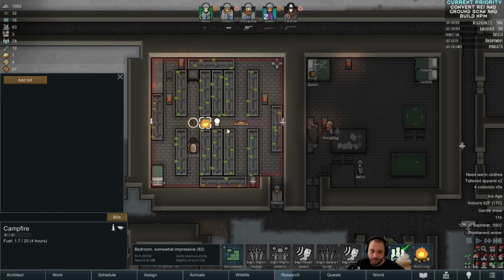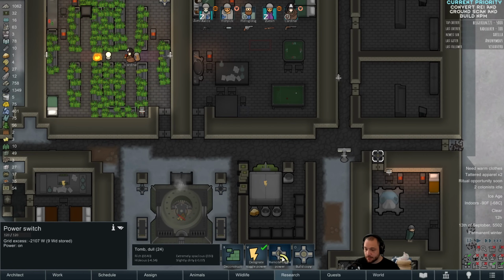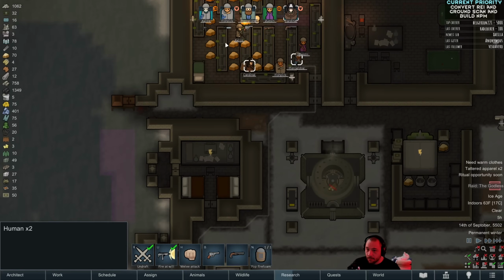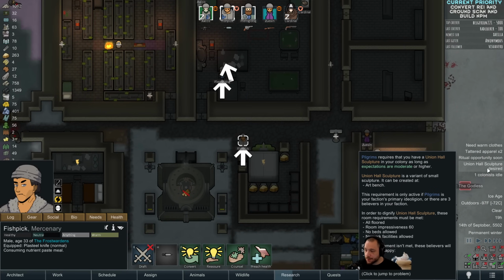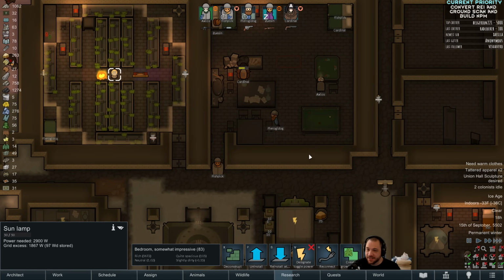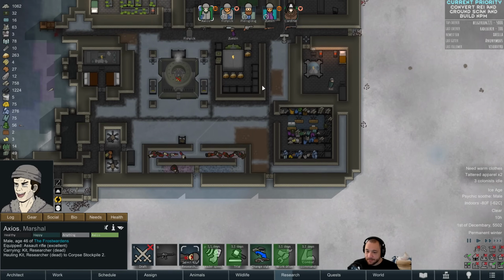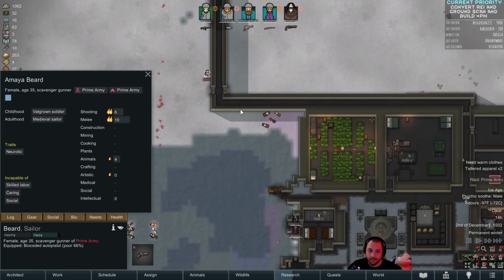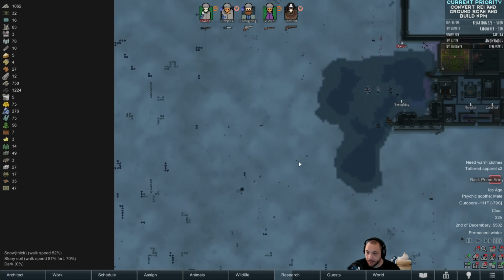Rewed in Frostwardens // A Frostpunk Themed RimWorld Series // EP24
» OVERVIEW OF THE SERIES: Frostwardens is a Frostpunk themed RimWorld series where a few desperate survivors find the remnants of an experimental generator and set out to rebuild a home with the generator at its core. Resource scarcity, blistering cold and ideological differences weigh heavy on the survivors, will they have the tenacity to endure?

» DETAILS ABOUT THE SERIES: For Rules, Goals, Settings and how to participate For Mods and Ideologies and for Lore and Factions

» LIVE VIEWER PARTICIPATION: The direction, goals, ideology changes, projects and policies in the series are determined by live polling of viewers on Twitch. If you would like to influence the direction of this series I welcome you to join me on stream.

» SOUNDTRACK: The soundtrack is originally from Frostpunk and Frostpunk 2 composed by Piotr Musiał